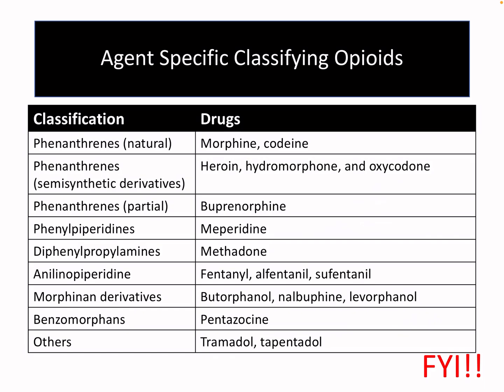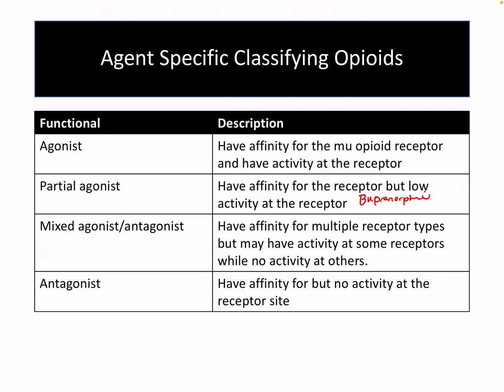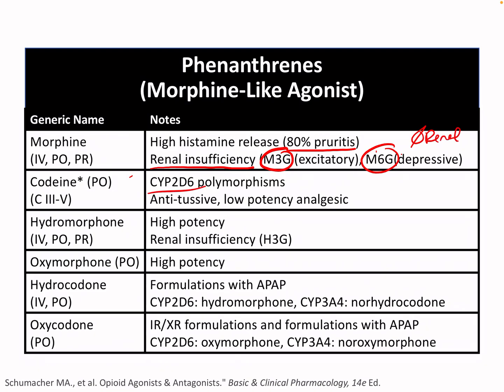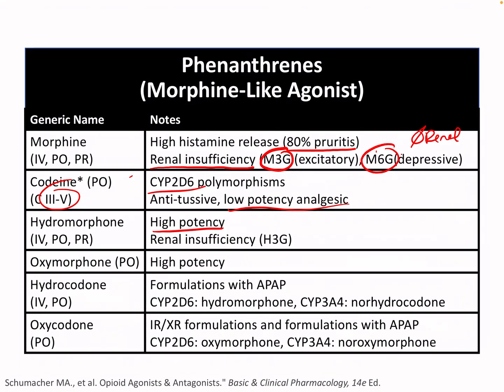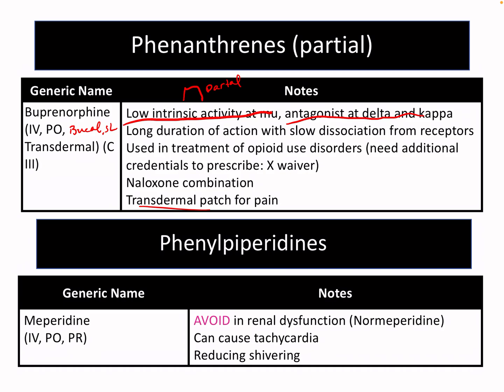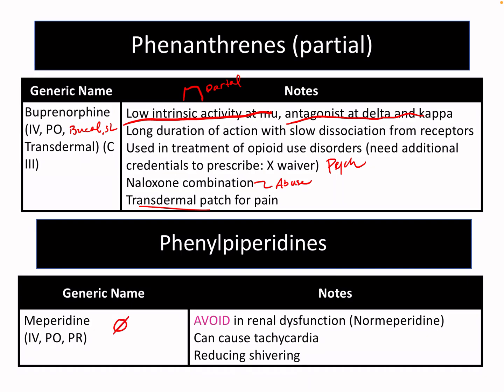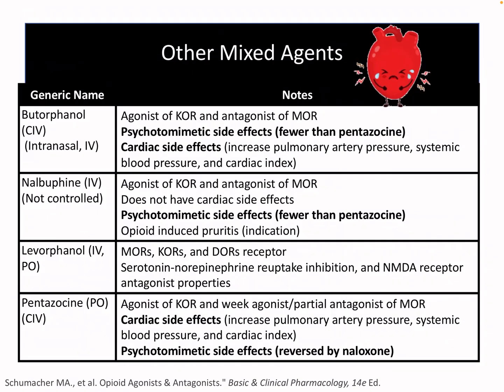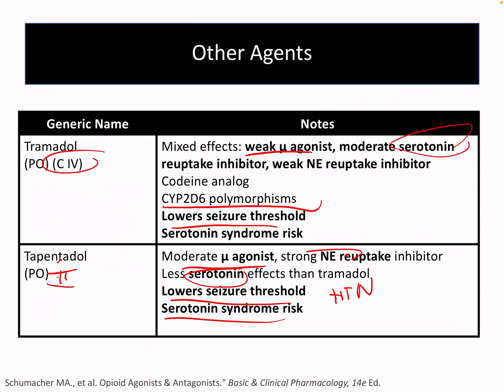Agent Specific Considerations Opioids